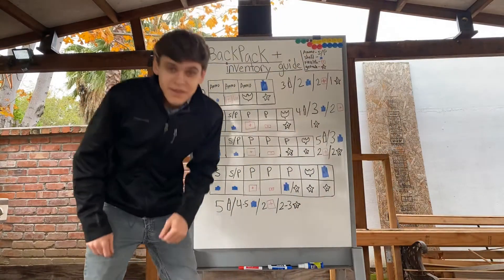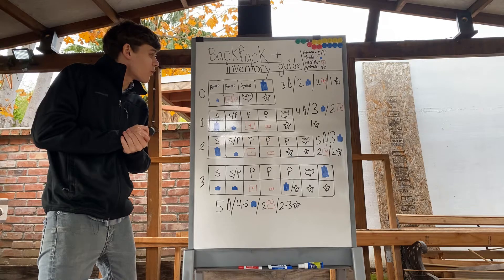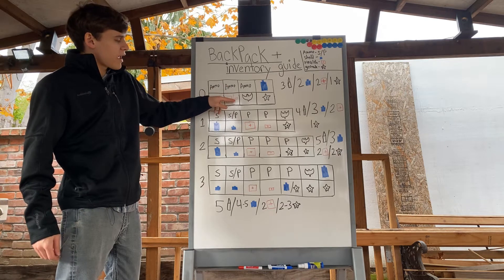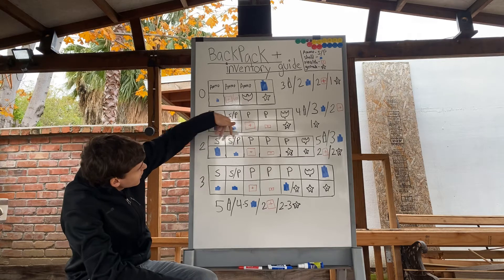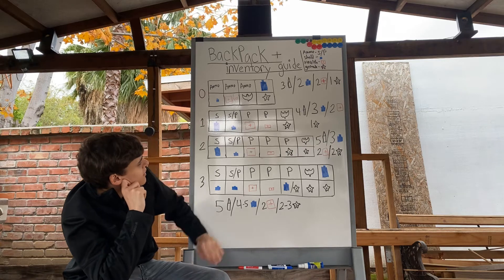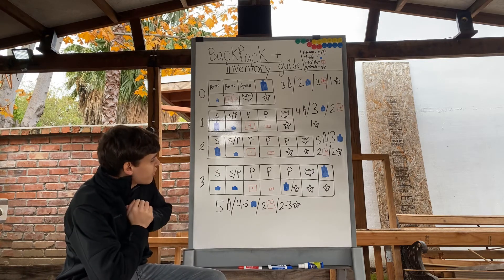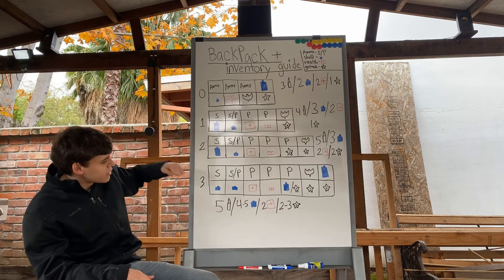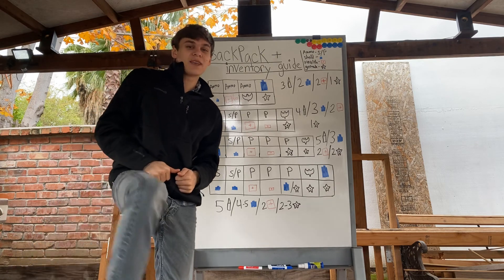Backpack and inventory guide | Apex Legends | beginners guide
Videos might be coming out slow for now, I’m currently on a job hunt to try and invest into this channel for skits and better presentation ways, but also a better PC so I can incorporate some gameplay review to slow down those extremely large kill zones players struggle with. Always my dudes, GLHF Legends.